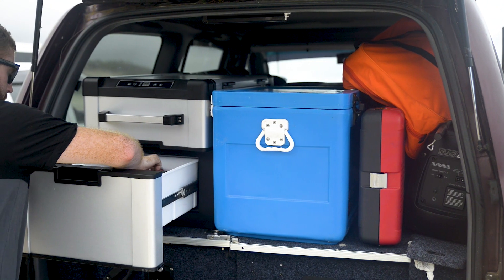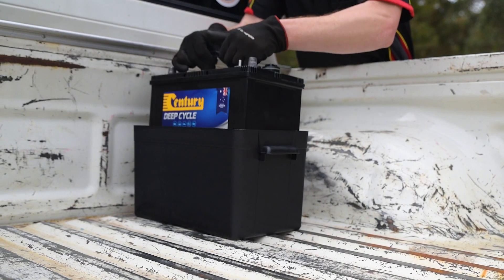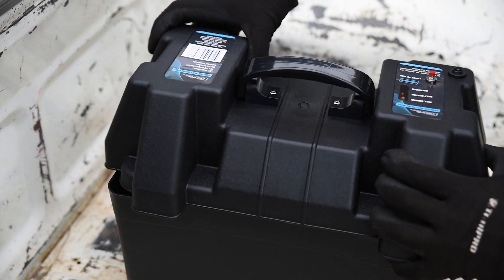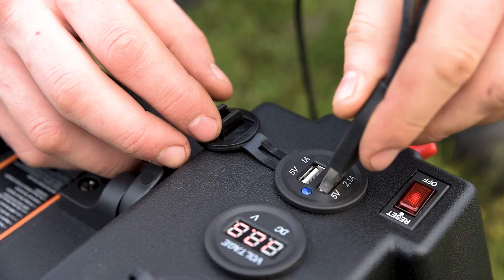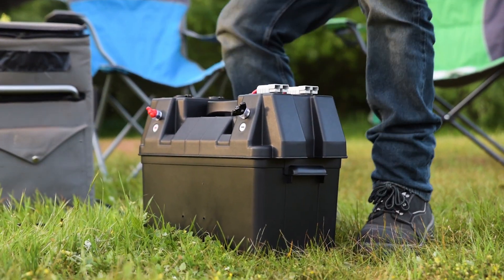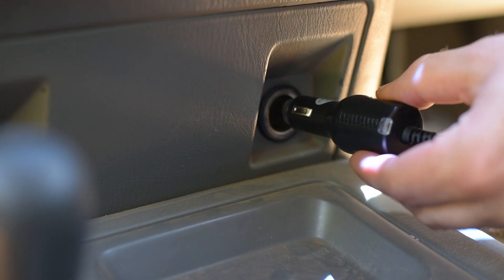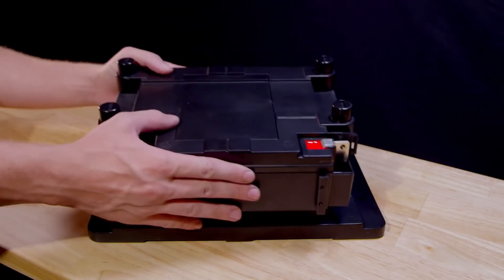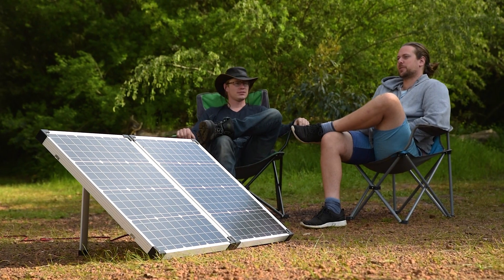Battery Fundamentals EP2 - Battery Boxes - Supercheap Auto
So you’d like an extra battery to power your camping adventures. But there’s no space for one under your bonnet! Or, maybe you just want a completely portable option. A battery box is the answer for you.

A battery box is necessary to protect both the battery, and your vehicle. A battery exposed to the elements, say – in the back of a ute – will succumb to the weather very quickly. A battery box will contain acid spills, and prevent impact damage from stray cargo – a mishap which could even short out the battery and cause a fire!